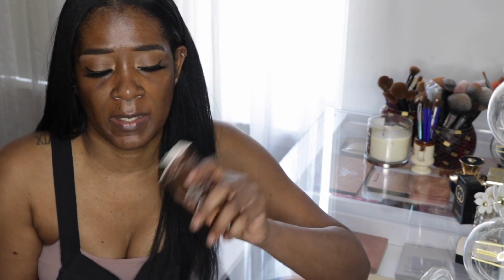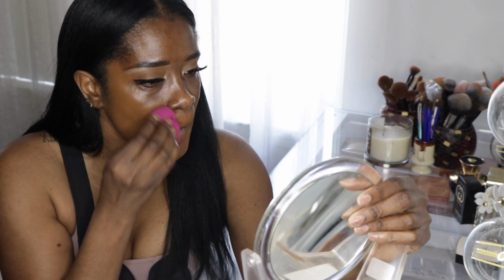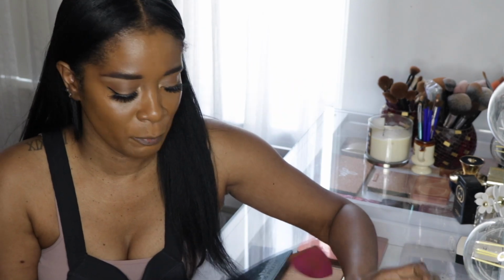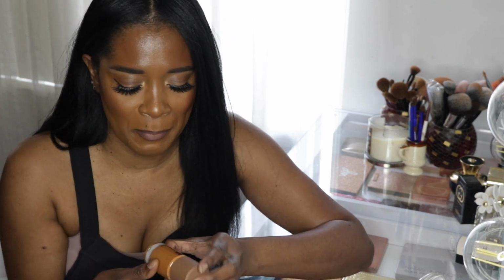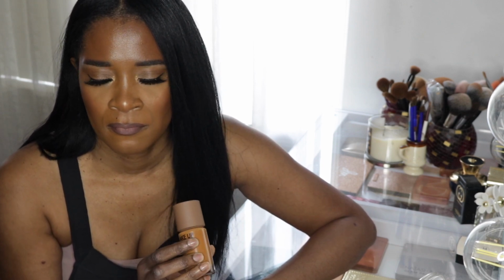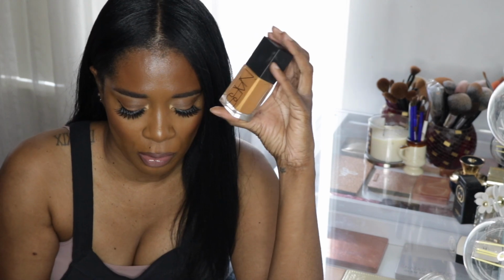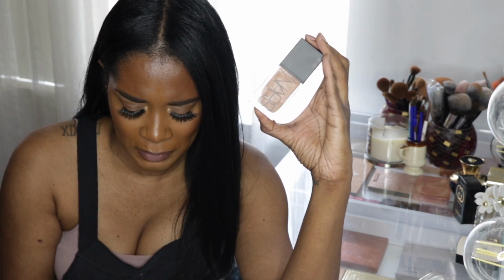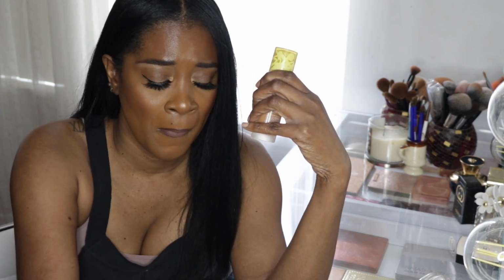Foundation Round Up, Plus New Shade in Danessa Myricks Yummy Skin Serum Foundation.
Hey guys, in today's video I review and rank my recent foundation purchases, and I demo a new shade in the new Danessa Myricks Yummy Skin Serum Foundation. Hope you guys enjoy and don't forget to watch in 1080P.

Foundation references:
Nars Macao
Dior 5W
Tom Ford Shade and Illuminate 10.7 Amber
Ilia True Skin Serum SF11

Foundations mentioned:
1. Kosas Revealer Skin Improving Foundation, shade 370

2. Nars Light Reflecting Advanced Skincare Foundation, shade Macao

3. Danessa Myricks Yummy Skin Serum Foundation, shade 18G

4. Makeup Forever HD Undetectable Longwear Foundation, shade 4Y66

5. Charlotte Tilbury Beautiful Skin Foundation, shade 14C